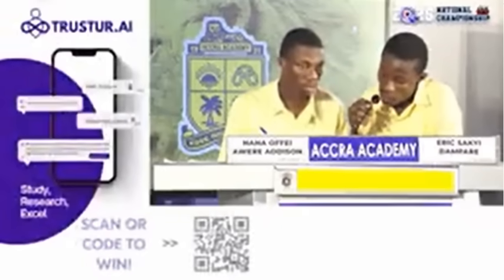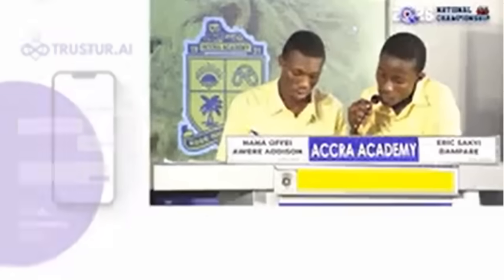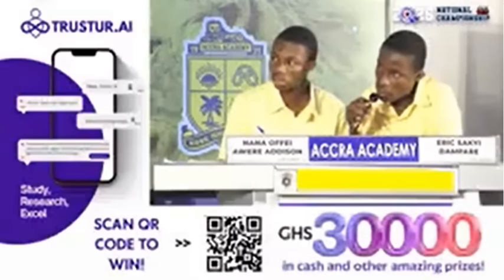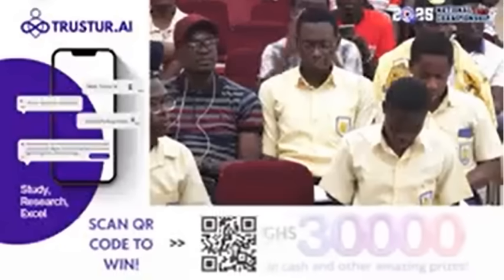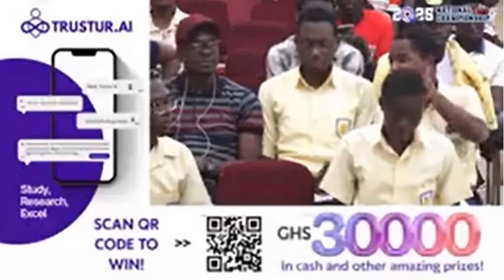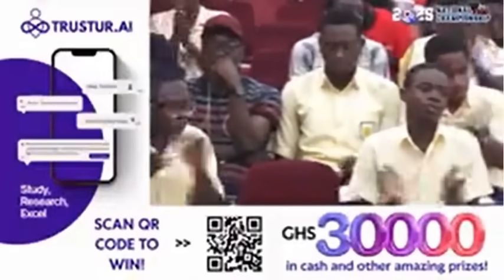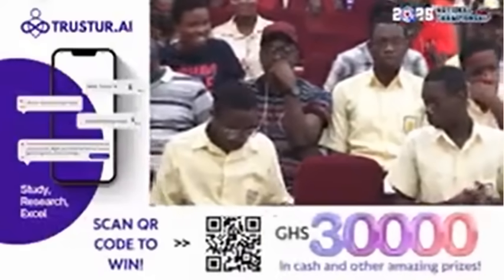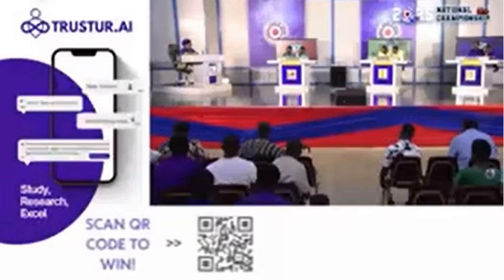🔥 Heated SPEED RACE Btn Accra Academy, Aggrey Memorial And Kwahu Tafo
Speed Race Featuring Accra Academy, Aggrey Memorial Zion SHS And Kwahu Tafo SHS

If You're a fan of NSMQ, that's The National Science And Maths Quiz, then this is your home, we bring you every update on NSMQ, EVERY contest, interviews and so on.

Video Credit